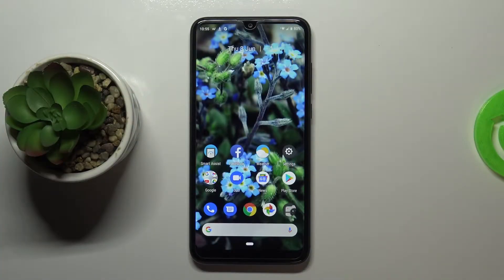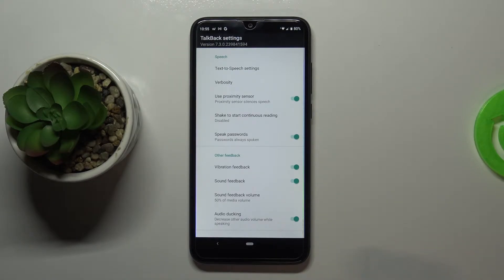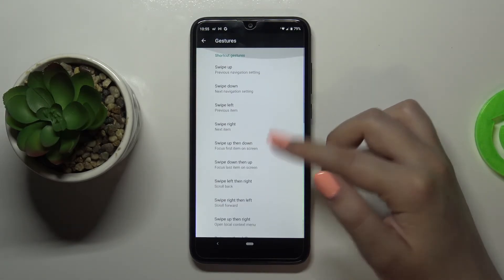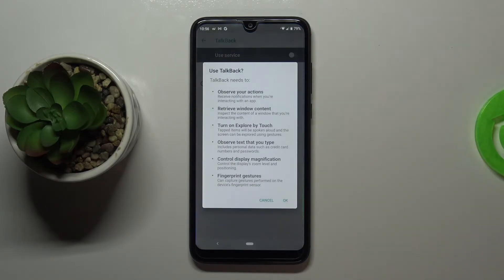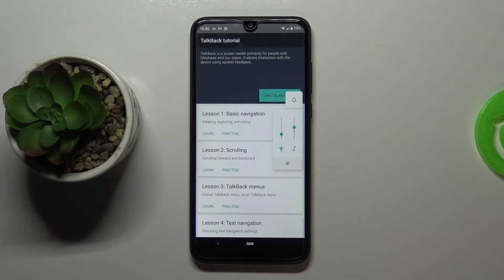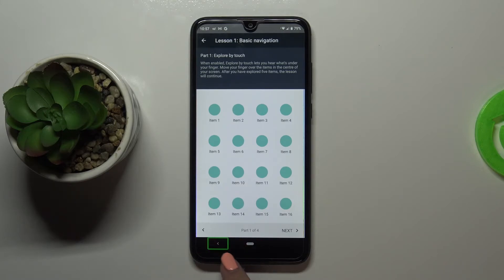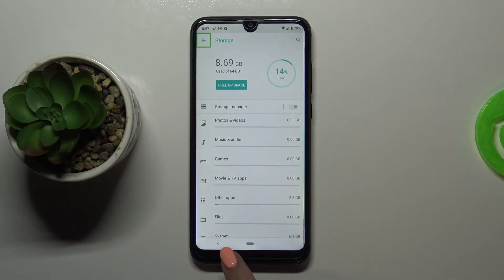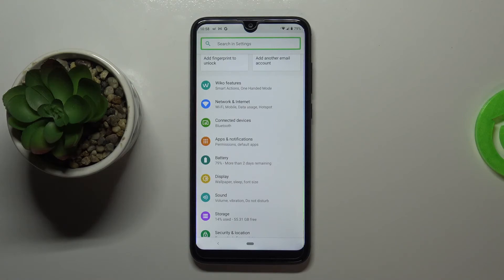How to Use Talkback Mode in WIKO View 3 – Activate Talkback Mode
Learn more about WIKO View 3
Today we show you how to quickly enable and disable TalkBack functions on the WIKO View 3. Watch the video above and activate the screen reader on your WIKO smartphone smoothly. TalkBack is an accessibility service that helps visually impaired users interact with and enjoy devices much more. Learn how to quickly turn talkback mode on or off and personalize it in a few simple steps.

How to use Talkback Mode in WIKO View 3? How to enable Talkback in WIKO View 3? How to exit Talkback Mode in WIKO View 3? How to quit the Talkback Mode in WIKO View 3? How to activate screen reader in WIKO View 3? How to turn on talkback in WIKO View 3? How to switch on talkback feature in WIKO View 3?